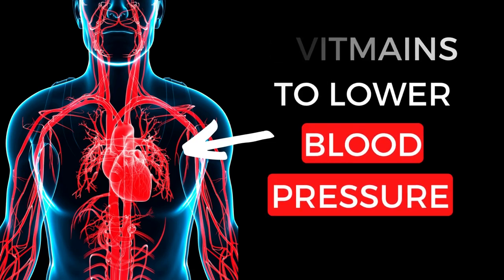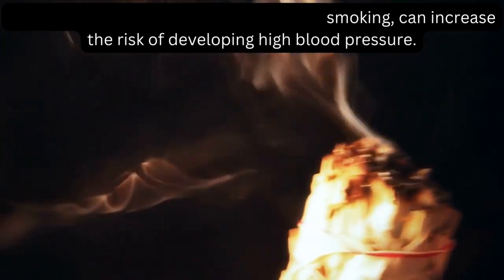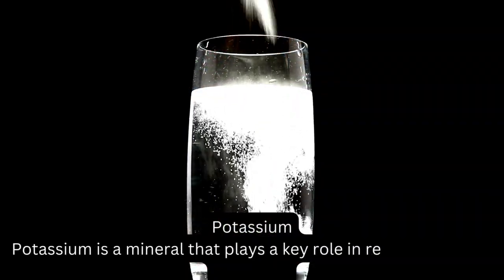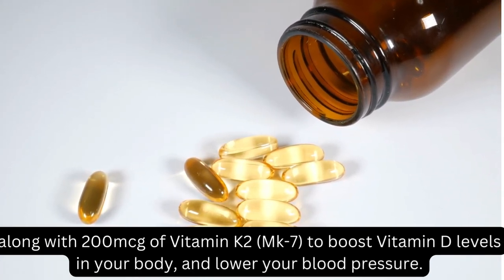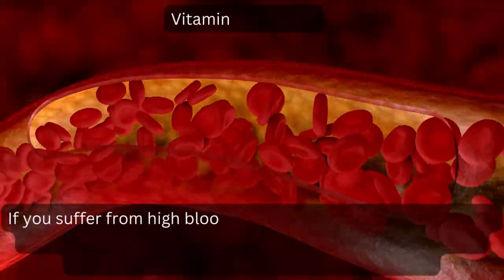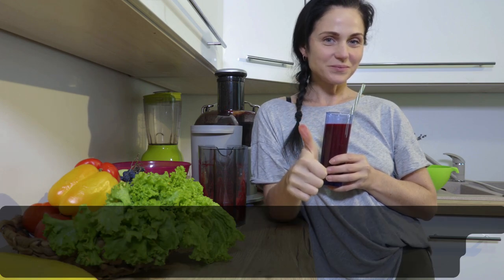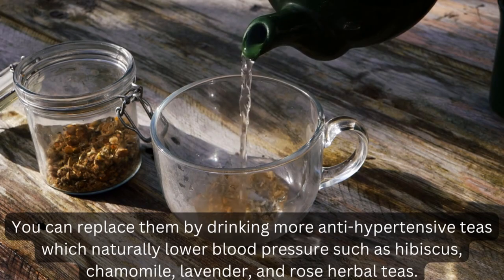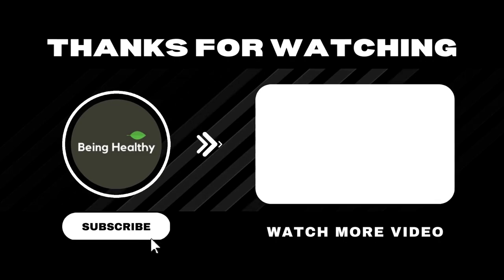6 Vitamins To Immediately Lower Your Blood Pressure - Don't Wait to Take Control of Your Health!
The top 6 vitamins to lower your blood pressure naturally.Hypertension or high blood pressure is a condition where the heart is working harder to pump blood around your body, which can cause damage to the artery walls raising the risk of strokes, heart attacks, blood clots or angina.These natural nutritional supplements work in different ways to relax the arteries and allow for better blood flow, in order to bring blood pressure back into its normal range.

Timestamps:
⏰ 00:00 - Intro, What Is High Blood Pressure?
⏰ 00:50 - Causes Of High Blood Pressure
⏰ 02:54 - 1. Potassium
⏰ 03:50 - 2. Vitamin D
⏰ 04:43 - 3. Magnesium
⏰ 05:46 - 4. Vitamin B3 (Niacin)
⏰ 06:31 - 5. Beetroots
⏰ 07:20 - 6. Garlic
⏰ 08:20 - How to lower High Blood Pressure(Lifestyle changes)